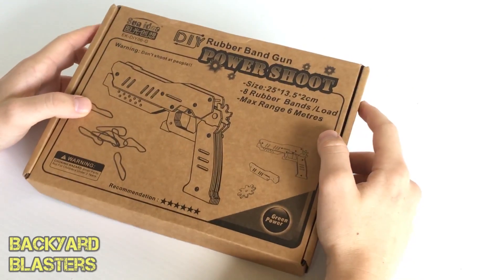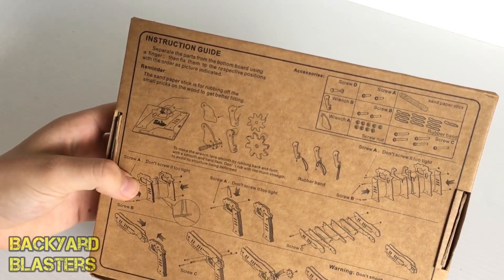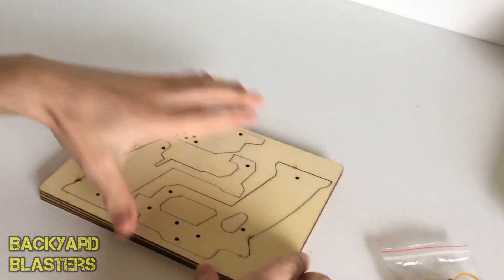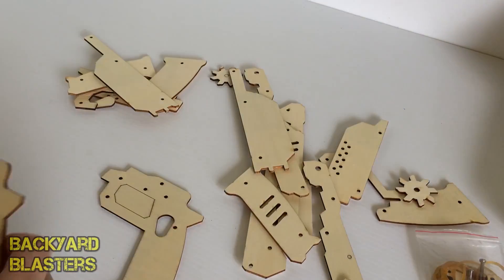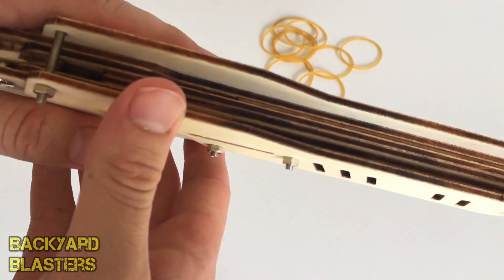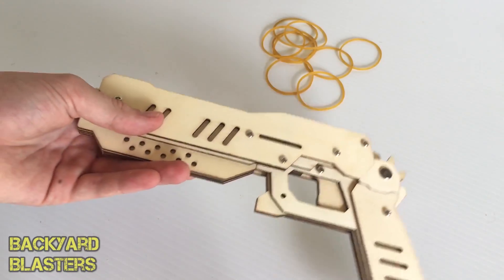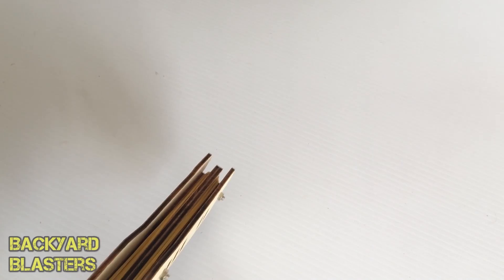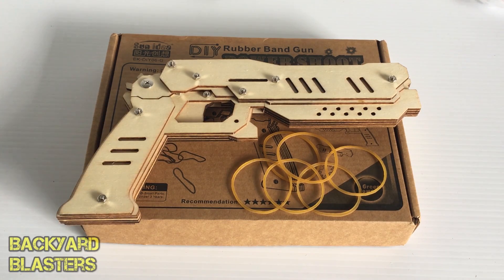Wooden DIY Rubber Band Gun for kids | Backyard Blasters